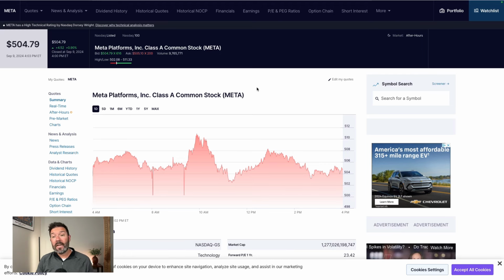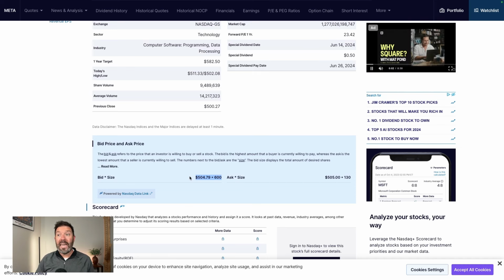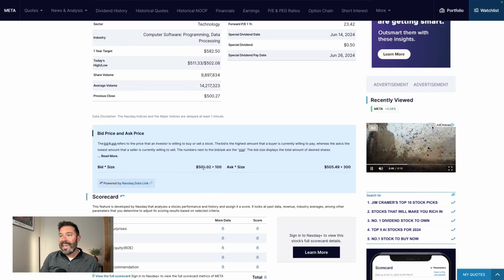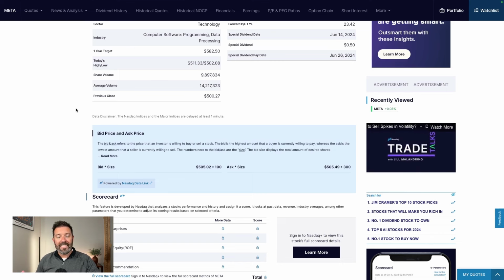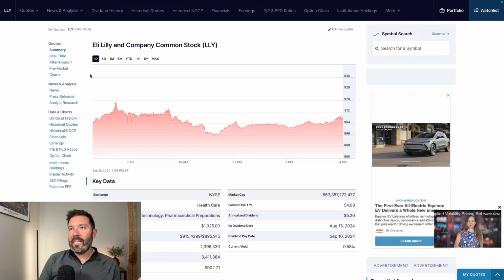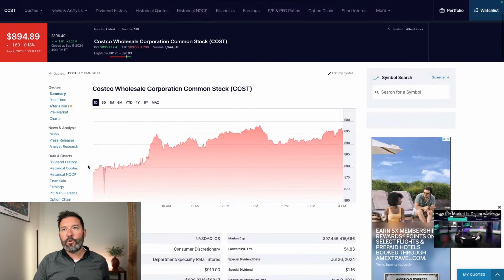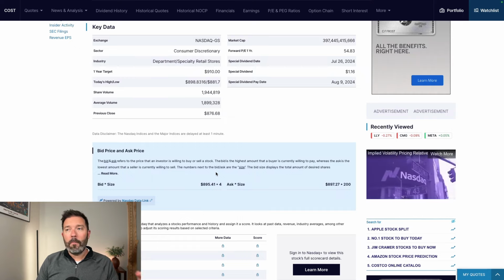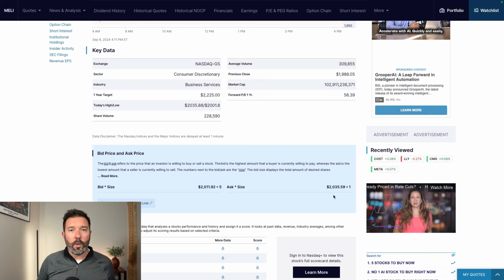4 No-Brainer Stock Splits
Stock split news has been all the rage in 2024 but do you know why stock splits are so beneficial to investors? In this video, Travis Hoium gives the real reason stock splits are beneficial to the market and gives four stocks that should split shares sooner rather than later.

💰 If you like this video, check out my free Asymmetric Investing Newsletter for more investment analysis

📊 The charts I use are made with FinChat, the best tool for investment research. I pay for the Pro plan, but you can get started making beautiful charts and asking the AI questions

🧐Looking for great investment ideas? for ten top stock picks from The Motley Fool.

The Motley Fool Stock Advisor returns are 767% as of 7/5/2024 and measured against the S&P 500 returns of 163% as of 7/5/2024. Past performance is not an indicator of future results. All investing involves a risk of loss. Individual investment results may vary, not all Motley Fool Stock Advisor picks have performed as well.

00:00 Introduction to Stock Splits
00:19 Understanding Market Makers and Liquidity
01:09 Legacy Reasons for Stock Splits
01:50 Case Studies: Meta, Eli Lilly, Costco, and Mercado Libra
08:04 Conclusion and Final Thoughts